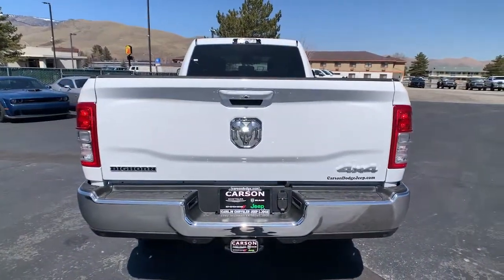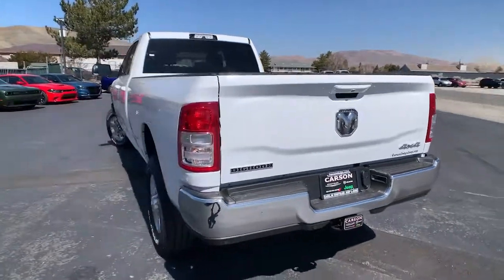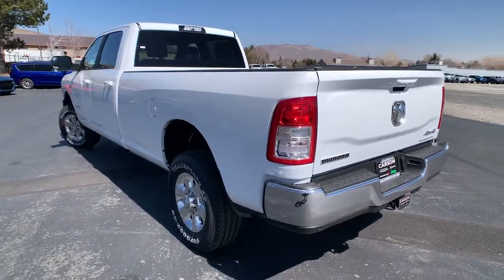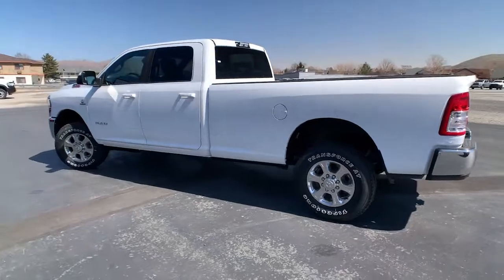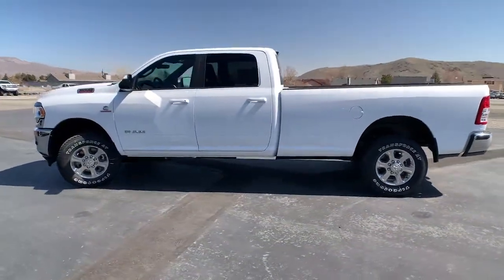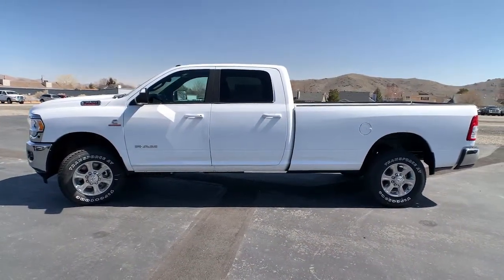2021 Ram 3500 Carson City, Dayton, Reno, Lake Tahoe, Carson valley, Northern Nevada, NV 21T7170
2021 Ram 3500 BIG HORN CREW CAB 4X4 8' BOX - Stock#: 21T7170 - VIN#: 3C63R3HL8MG550817

115V Auxiliary Front Power Outlet,115V Auxiliary Rear Power Outlet,2 Way Rear Headrest Seat,220 Amp Alternator,2nd Row In Floor Storage Bins,4 Way Front Headrests,40/20/40 Split Bench Seat,400W Inverter,50 Gallon Fuel Tank,50 State Emissions,5th Wheel/Gooseneck Towing Prep Group,8.4' Touchscreen Display,Active Noise Control System,Apple CarPlay,Big Horn IP Badge,CTR Stop Lamp w/Cargo View Camera,Capless Fuel Fill w/o Discriminator,Center Hub,Center Stack Storage Drawer,Chrome Accent Shift Control,Cluster 3.5' TFT Color Display,Cummins Turbo Diesel Badge,Current Generation Engine Controller,Diesel Exhaust Brake,Dual 730 Amp Maintenance Free Batteries,Dual Glove Boxes,Electronically Controlled Throttle,Engine Block Heater,Engine: 6.7L I6 Cummins Turbo Diesel,Foam Bottle Insert,Folding Flat Load Floor Storage,Footwell Courtesy Lamp,Front & Rear Rubber Floor Mats,Front Armrest w/Cupholders,Front Bumper Sight Shields,Front Center Seat Cushion Storage,Front Fog Lamps,Front Seat Back Map Pockets,GPS Antenna Input,GVWR: 12,300 lbs,Glove Box Lamp,Google Android Auto,Heated Front Seats,Heated Seats & Wheel Group,Heated Steering Wheel,Heavy Duty Engine Cooling,Integrated Center Stack Radio,Integrated Voice Command w/Bluetooth,LED Bed Lighting,Leather Wrapped Steering Wheel,Level 1 Equipment Group,Locking Lower Glove Box,Manual Adjust 4-Way Front Passenger Seat,Manufacturer's Statement of Origin,ParkSense Front/Rear Park Assist System,Power 2-Way Driver Lumbar Adjust,Power Adjust 8-Way Driver Seat,Power Adjustable Folding Heated Black Tow Mirrors,Power Adjustable Pedals,Power-Folding Mirrors,Premium Cloth 40/20/40 Bench Seat,Protection Group,Quick Order Package 2HZ Big Horn,Radio: Uconnect 4 w/8.4' Display,Rear 60/40 Folding Seat,Rear Dome w/On/Off Switch Lamp,Rear View Auto Dim Mirror,Rear Wheelhouse Liners,Remote Start System,Selectable Tire Fill Alert,Selective Catalytic Reduction,SiriusXM Satellite Radio,Steering Wheel Mounted Audio Controls,Sun Visors w/Illuminated Vanity Mirrors,Supplemental Heater,Tip Start,Tires: LT275/70R18E OWL On/Off Road,Trailer Tire Pressure Monitoring System,Transfer Case Skid Plate Shield,Transmission: 6-Speed Automatic 68RFE,Universal Garage Door Opener,Wheels: 18' x 8.0' Polished Aluminum